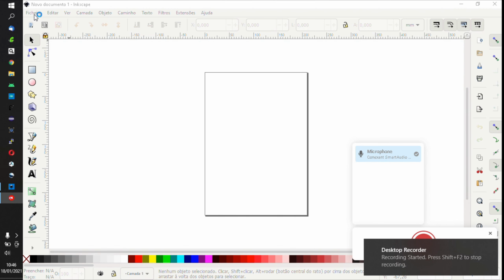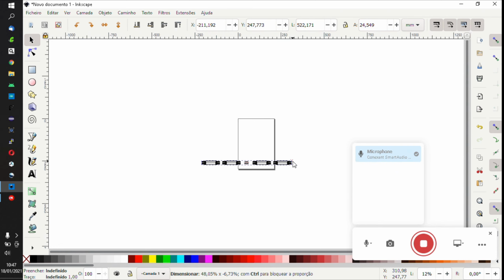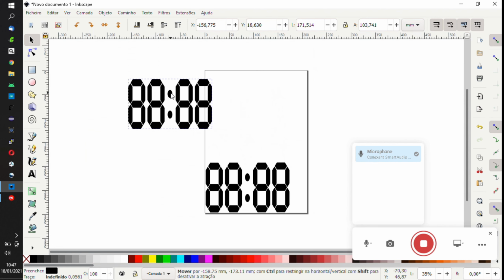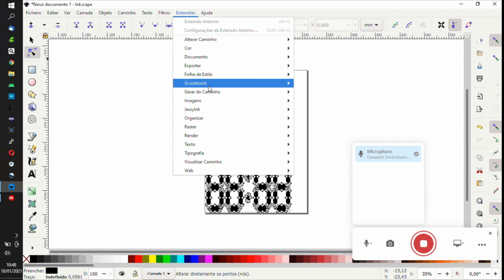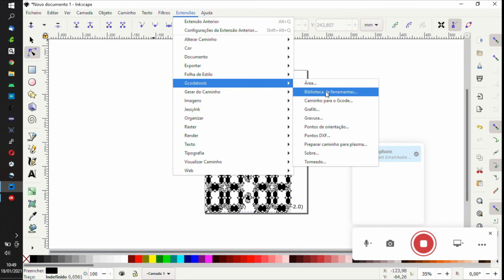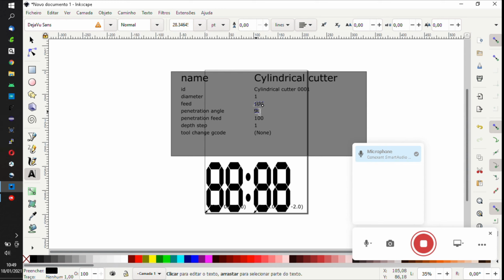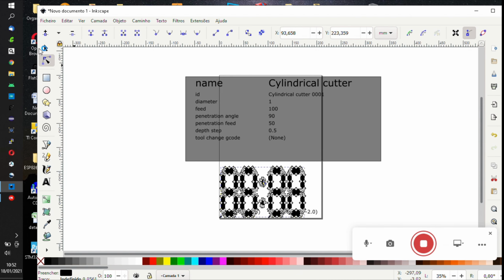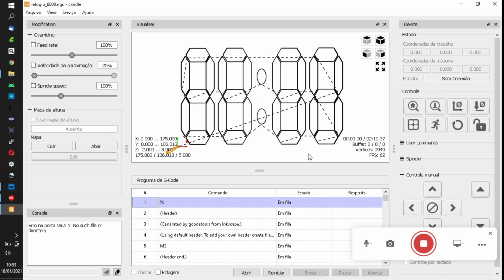Easy Inkscape to CNC Gcode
Easy way to cut a simple image in a CNC3018 ,easy way to generate gcode.